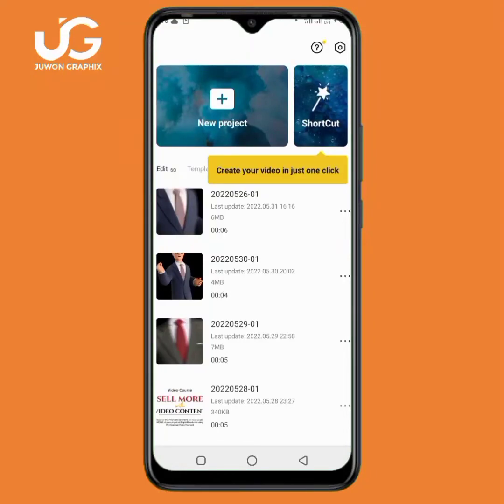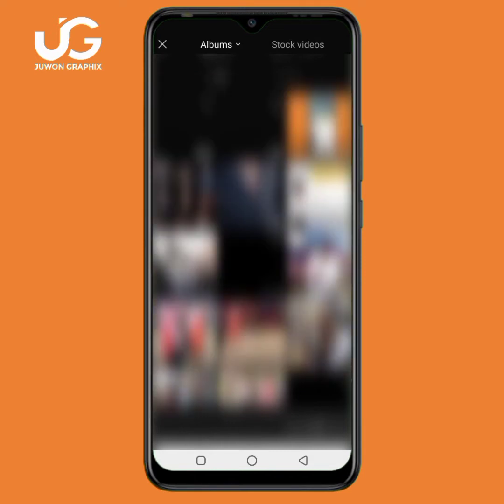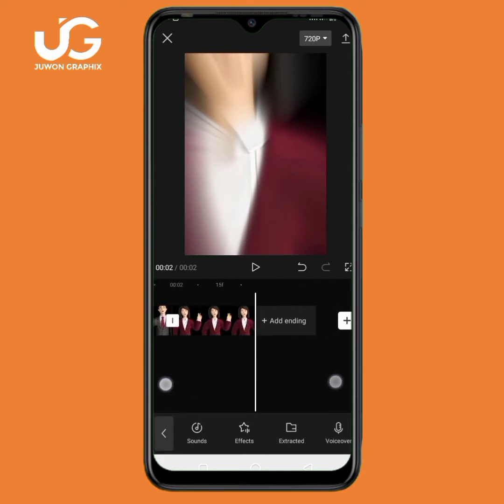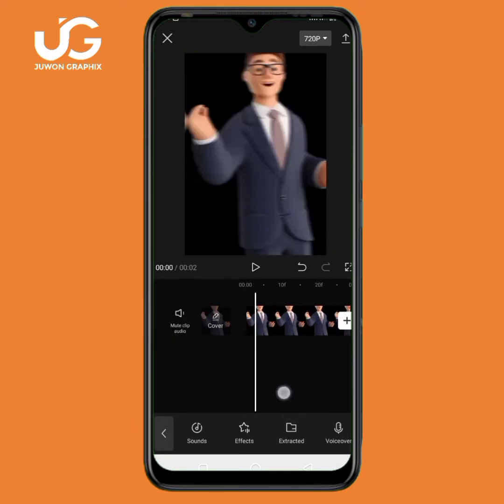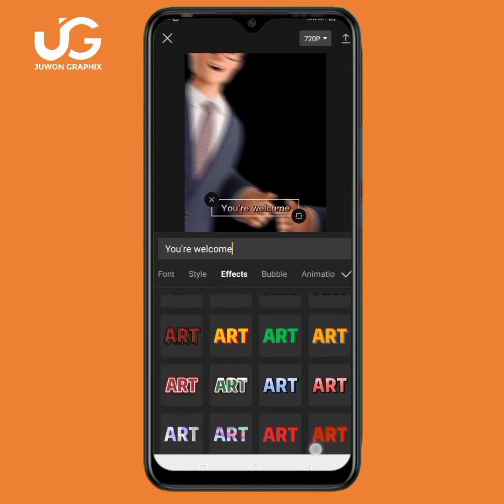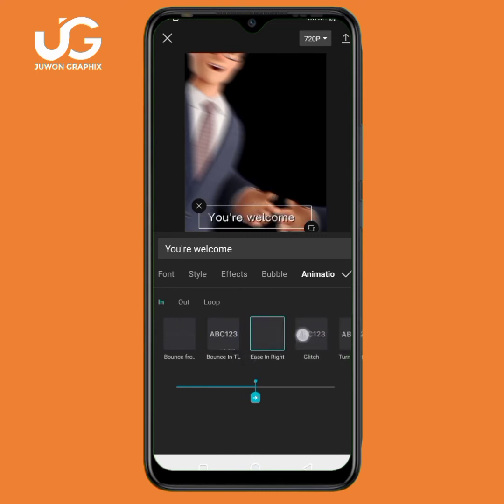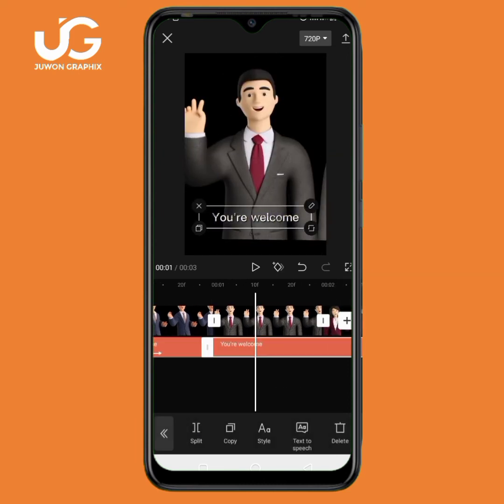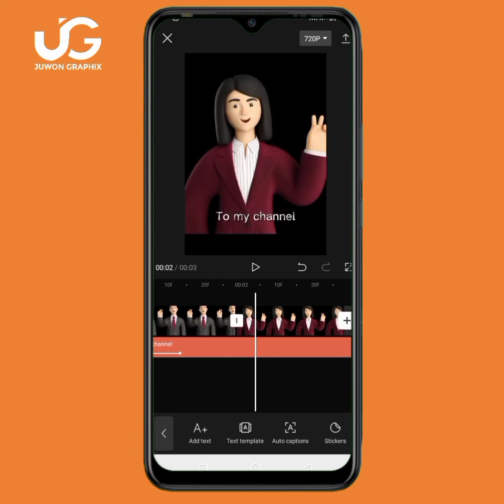New Lyrics Video Editing in Capcut || Capcut Lyrics Video Editing Tutorial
In this video, I will show you how to Make lyrics video editing in capcut

You will learn everything about making lyrics video in capcut

Timestamps
0:00 intro
0:11 Tutorial
4:32 outro

Timestamps
0:00 intro